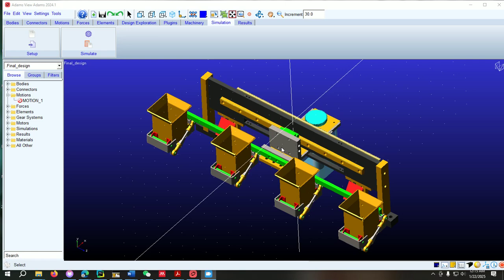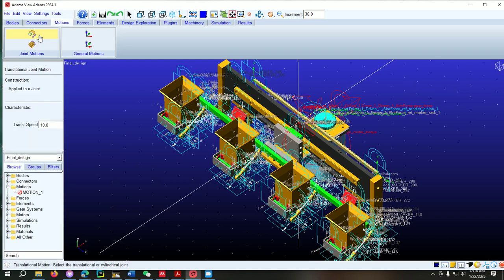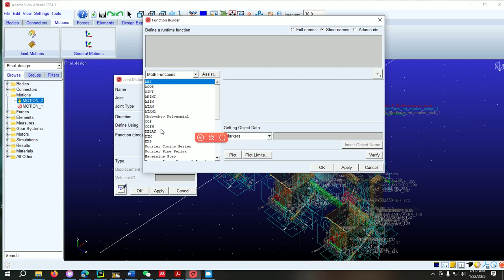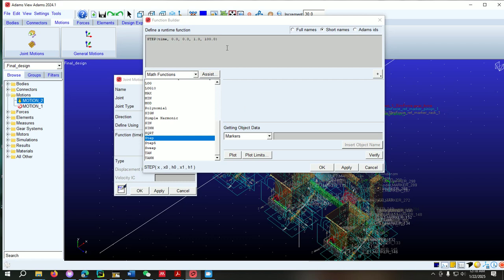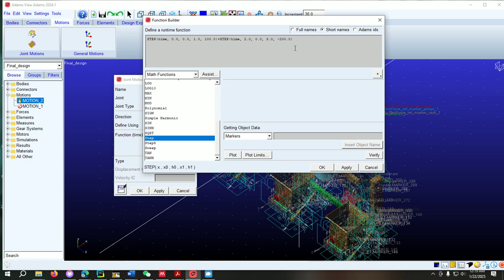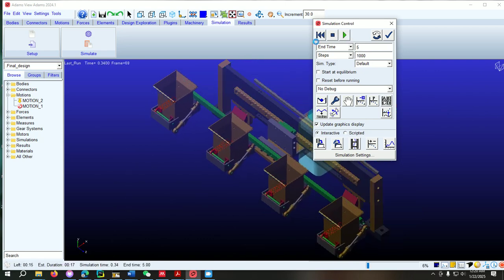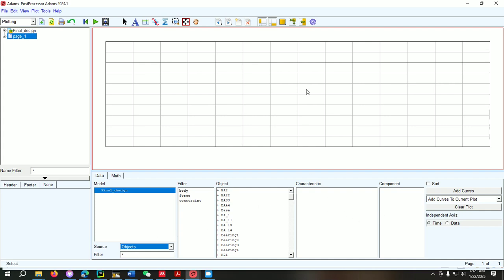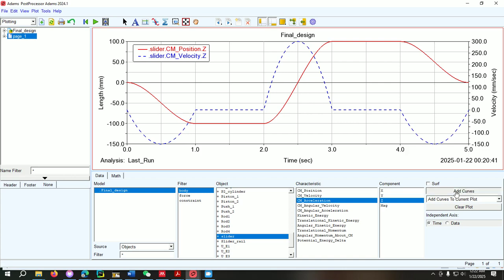MSC Adams View tutorials || Lec. 19 Time-dependent function STEP function for linear displacement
Welcome to MSC Adams View Tutorials! In this 19th lecture of our series, we dive deep into the concept of Time-Dependent Functions, with a specific focus on the STEP Function for linear displacement in MSC Adams View.

In this detailed tutorial, you'll learn how to:

Understand the STEP function and its importance in modeling time-based changes in displacement during simulations.
Apply the STEP function to create realistic, step-wise changes in linear displacement over time, helping you simulate scenarios involving sudden shifts or changes in mechanical behavior.
Step-by-step guide: We'll walk you through the process of defining the STEP function within MSC Adams, from inputting time points to applying it to boundary conditions or loading conditions.
Explore real-world applications where you can use STEP functions to model shock loads, actuator motions, and other events requiring discrete changes.
This tutorial is perfect for engineers, designers, and simulation experts working with MSC Adams who want to better understand how to simulate time-dependent displacement behaviors in their models.

What you will learn in this video:

How to define and configure the STEP function in MSC Adams.
How to use the STEP function for linear displacement and its role in dynamic analysis.
Practical tips and techniques for incorporating this function into your simulations to achieve more accurate results.
Best practices for handling time-dependent loads and displacements in Adams View.
Whether you are a beginner or an advanced user, this MSC Adams tutorial will help you strengthen your skills and deepen your understanding of time-dependent functions in dynamic modeling.